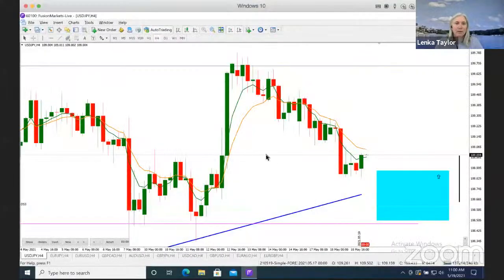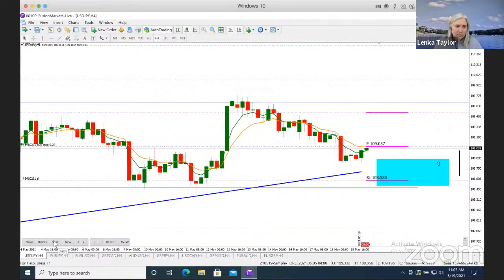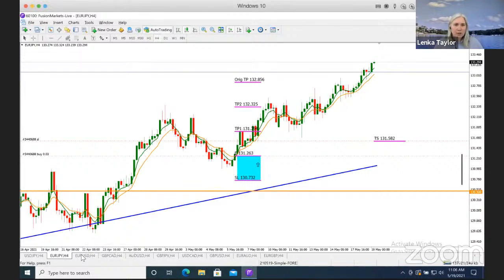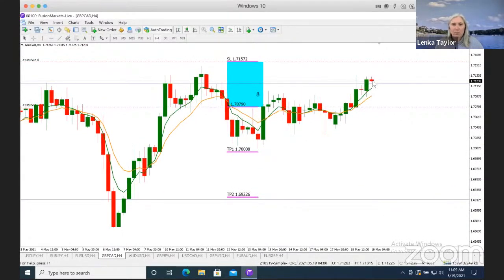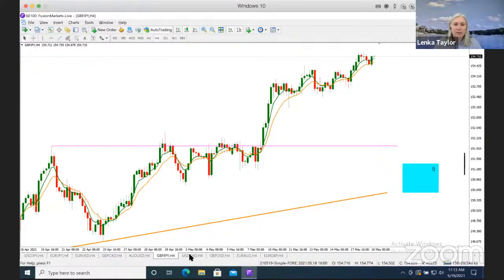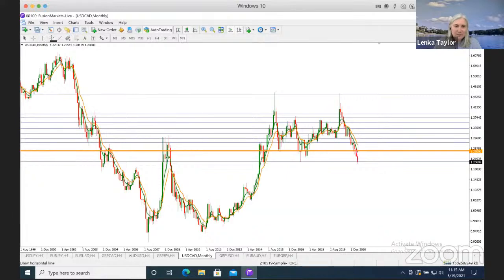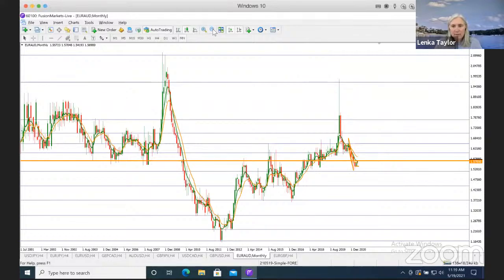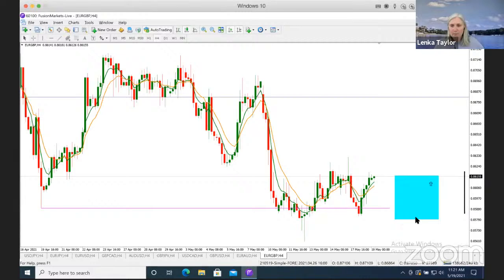Simple FOREX Setups - May 19, 2021 (9:00 AM)